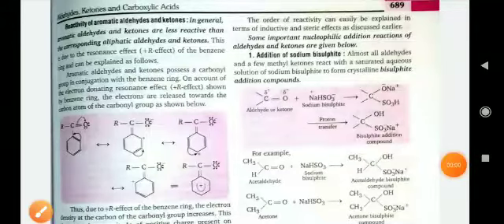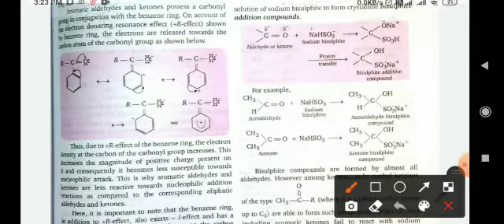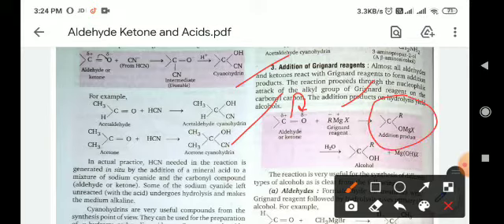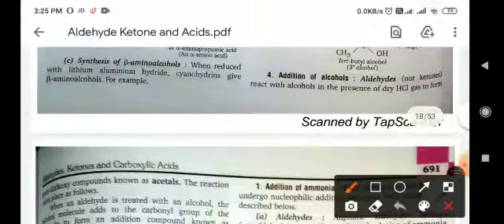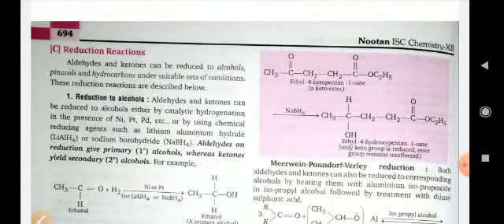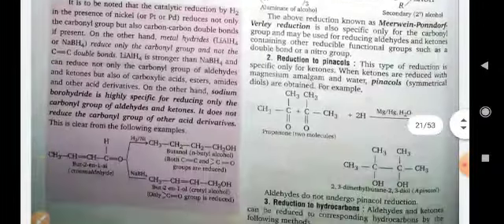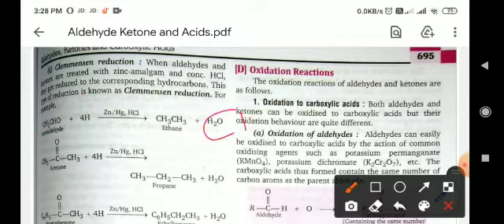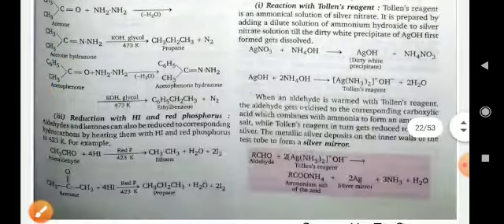Class 12 A & 12 B Chemistery Chapter Aldehydes, Ketones, and Carboxylic acid